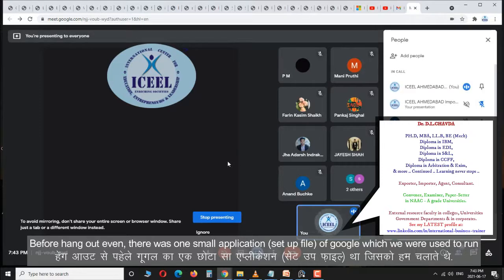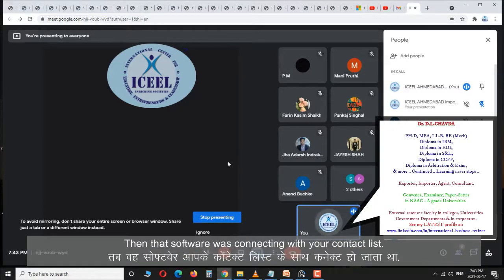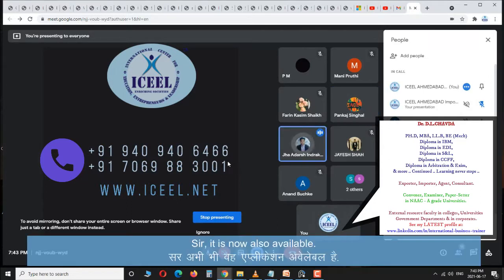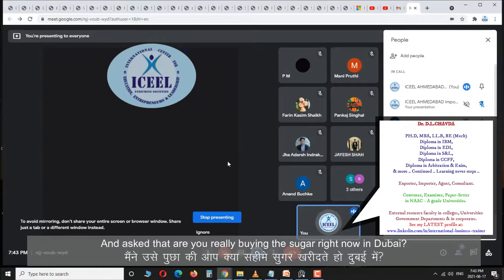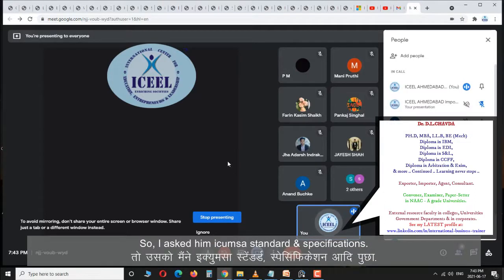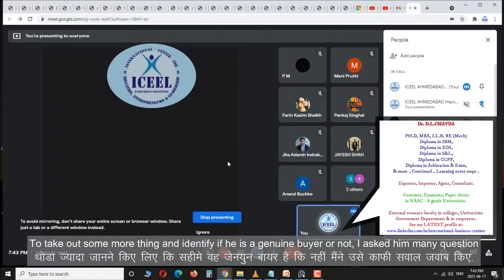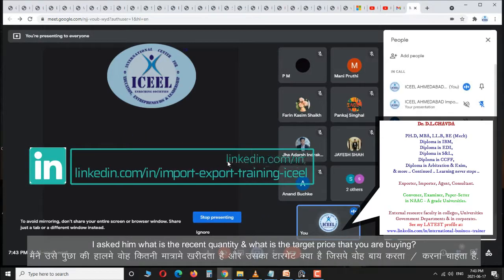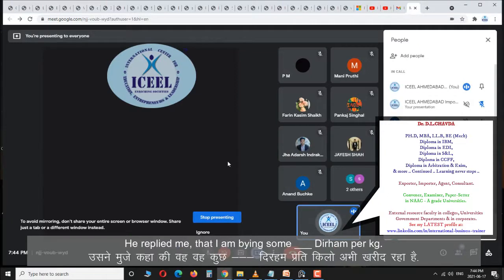How to check if buyer is genuine or fraud online through international marketing communication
Communication in international business / international communication for global business / international business communications globalization a tool for how to find genuine buyers teaching you how to avoid bogus buyers:

genuine buyers in international trade / genuine buyers for export is need of all. Communication in international marketing a means to it. Why is communication important in international business and how to find genuine buyer for export through communication only.

how to check if buyer is genuine or fraud online :

International business and communication / role of communication in international business negotiation: Why is international business communication important? Importance of communication in international business can never be undermined.  How to Check BUYERS Is Genuine or Fraud; I mean how to find genuine international buyers is must. The easiest way is by international business communication which hints about genuine buyer / genuine buyers. There are barriers to international business communication as it’s not fool proof & so international business communication advantages and disadvantages need to be noted. But effective international business communication & international business communication standards can minimize risk much.

Communication strategies international business is very much needed to see if the importer / buyer is genuine or not if international business communication done properly. It’s part of global communication strategies. Import and export correspondence in business communication is very crucial in any company. And so the seniors explain juniors about key issues in international marketing communication and try to teach them all about the communication through global communication strategy example. International communication examples, example of international communication or global communication strategy example only can open up the brain of new recruits making them fit and adapt for communication strategies in international marketing & developing their communication skills in international business.

international marketing communication process / process of marketing communication in international context : International marketing communication process starts with global communication plan. Attention to integrated marketing communications and international advertising is the key to it.

Import and export correspondence is done in many ways. Communication in import export
Is not an easy job. It’s a skill. Communication skills in international business can be learnt with training. Understanding key issues in international marketing communication will make one the export into international business communication. After understanding international marketing communication mix, it’s equally important what communication strategies in international marketing / international communication strategy do the corporate adopt.

What is international business communication / what is international marketing communication? :

International business communications definition start with what is international marketing communication. International business communication meaning will not be clear until we learn international trade and business communication.